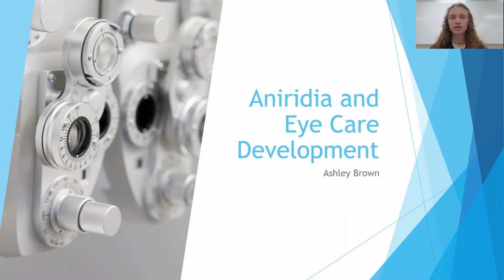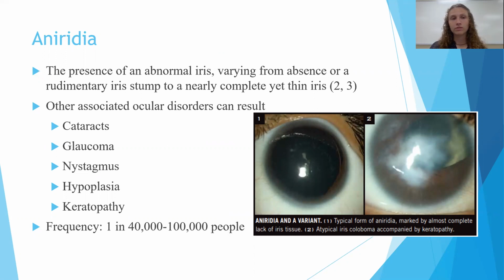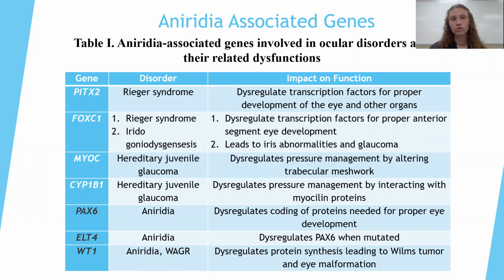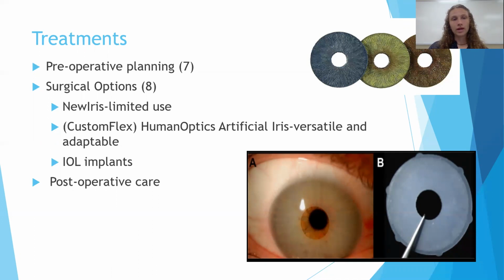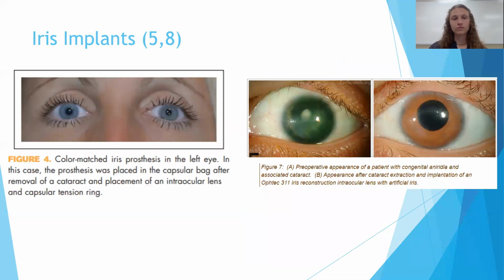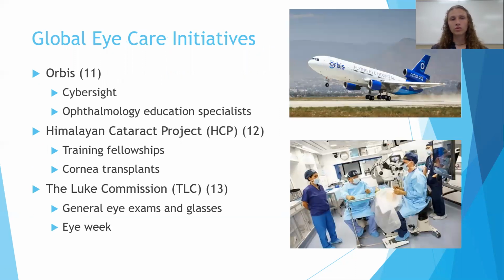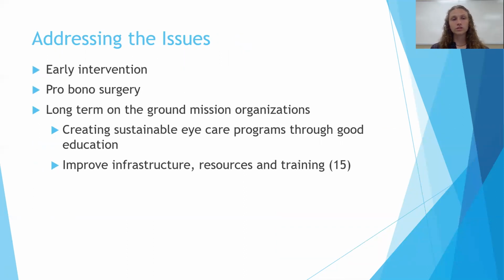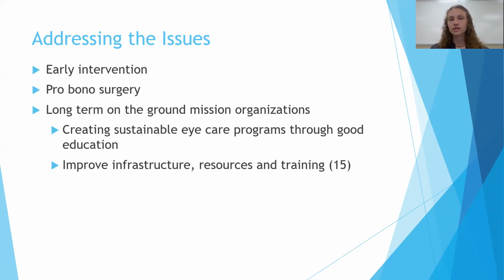Aniridia and Eye Care Development in Third World Countries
This presentation discusses the ocular disorder aniridia and associated disorders, current treatment protocols, and the ability of third world countries to care for ocular diseases.